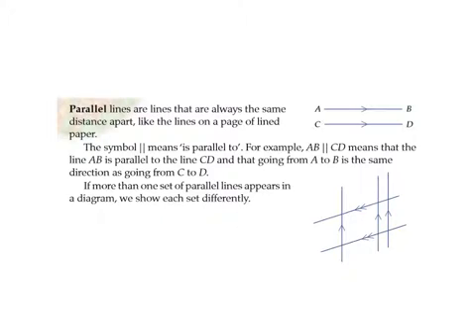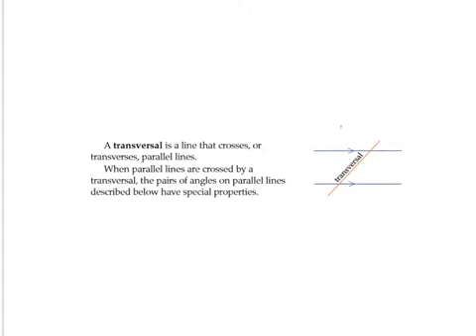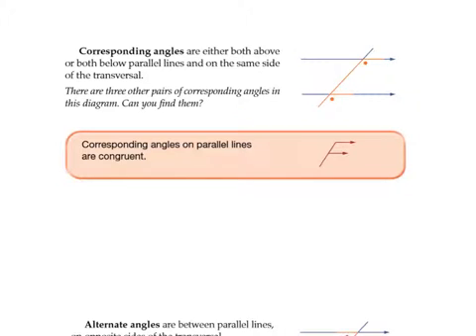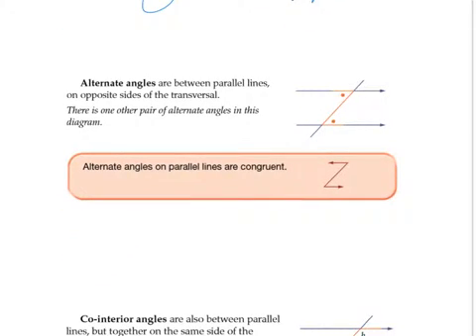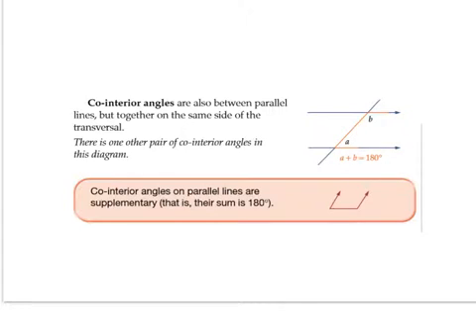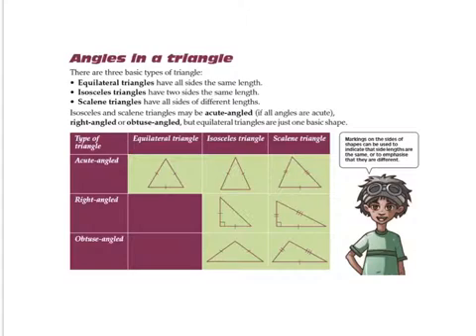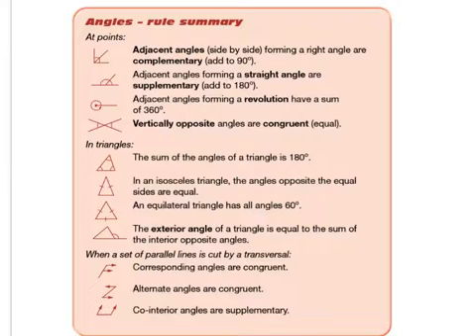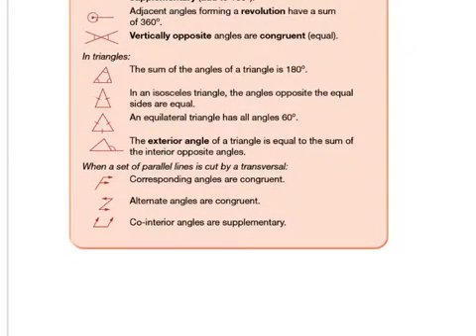Revision of angles